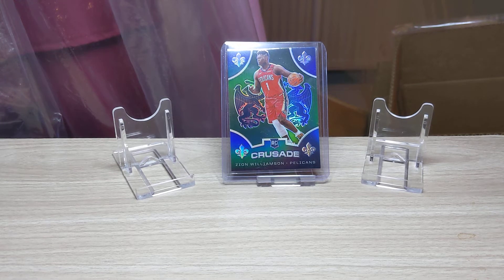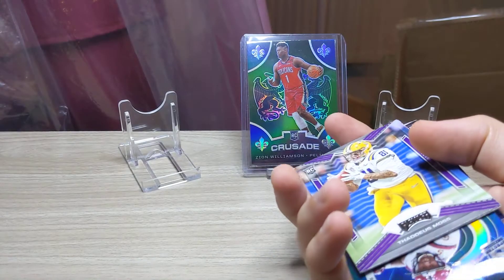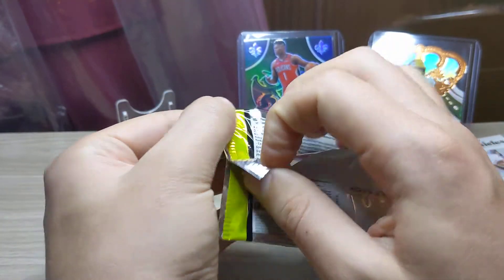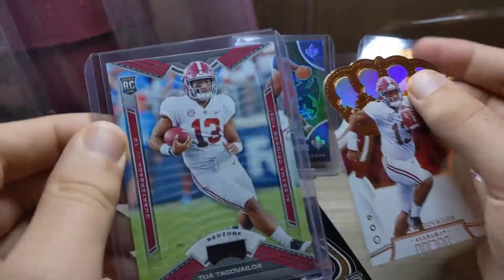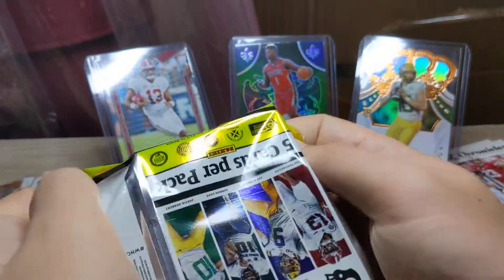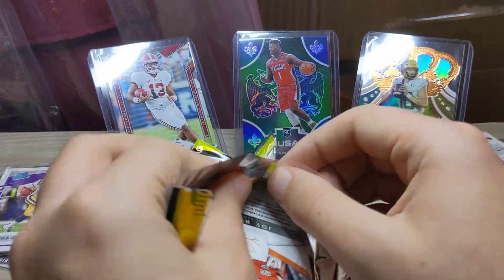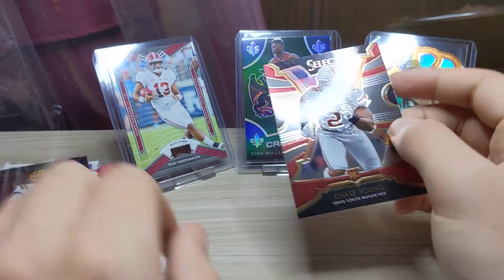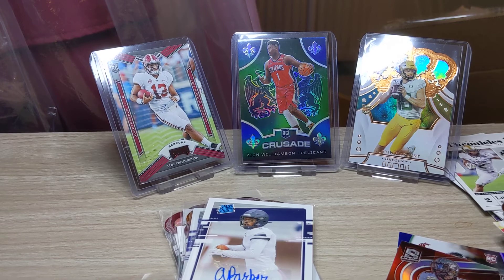So Many Crazy Big Rookies!! Panini Chronicles 2020 Draft Picks NFL Football 🏈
Hi Everyone,

Jon here from American Sports Cards UK

Football Chronicles Draft Picks Mega Box Opening with a nice Rookie hit!

Until the next video, may the pack god's be forever in your favour!